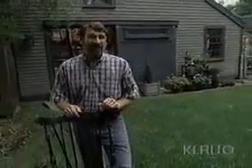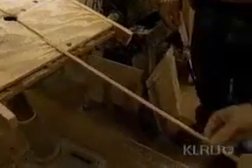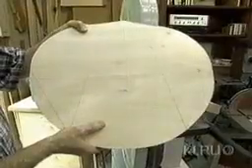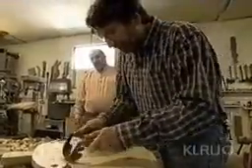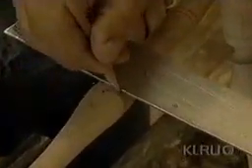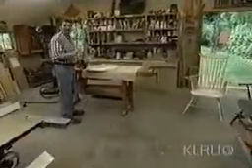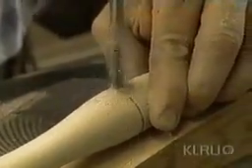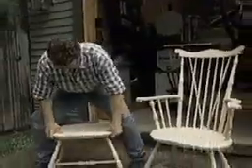New Yankee Workshop - S16E07 - The Windsor Chair, Part I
New Yankee Workshop,  new, yankee, Archelaos, workshop, wood, woodworking, shop,  Norm Abram, Russell Morash, projects, The Butterfly Table, Folding Screen, Flower Stand, Shaker Bookcase, Tall Case Oak Clock, Dower Chest, Windsor Chair, Part I